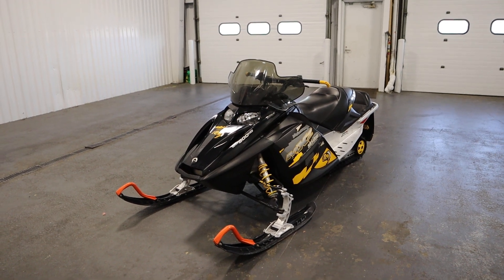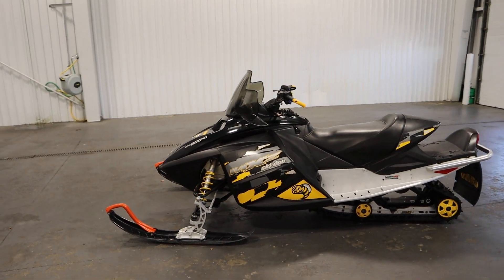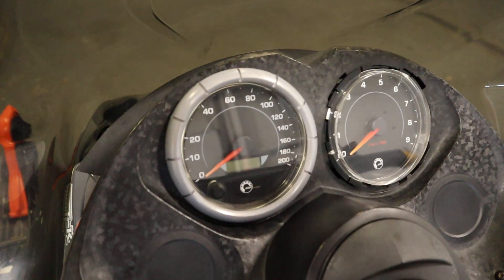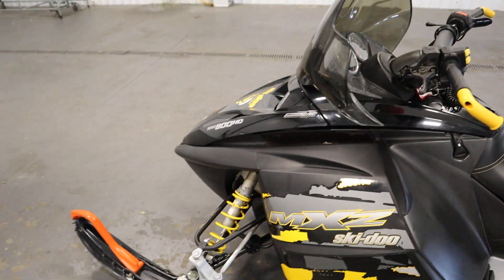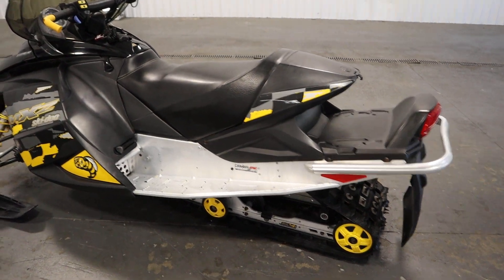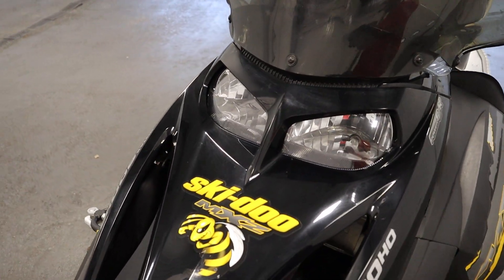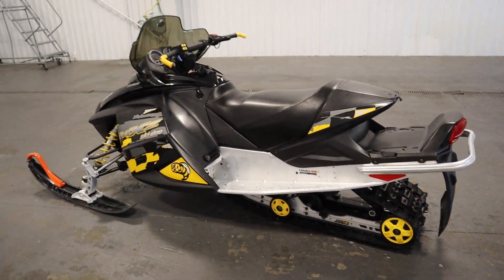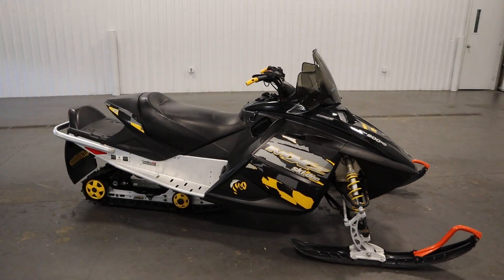2006 Ski-Doo 800 MXZ Adrenaline HO - US916